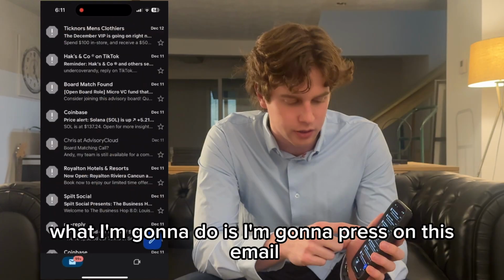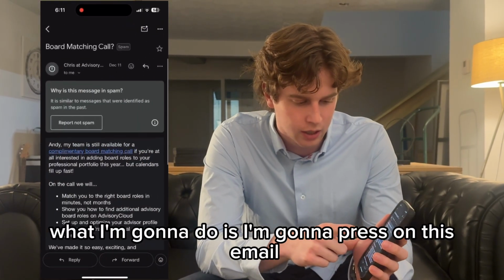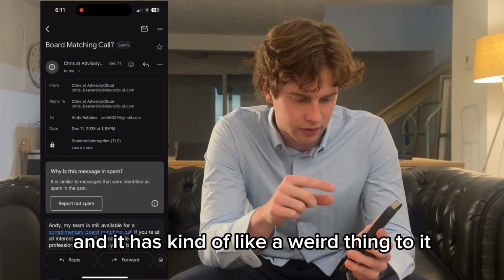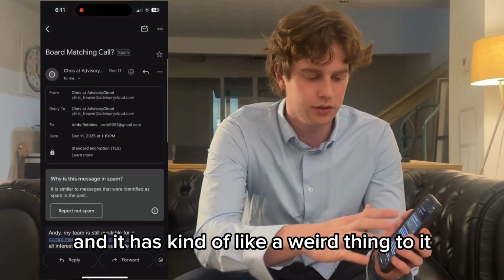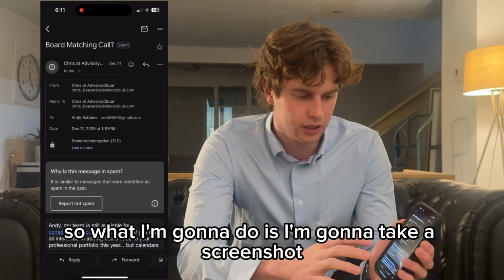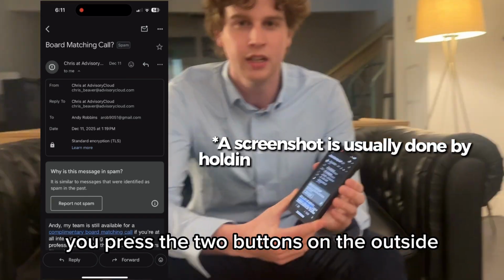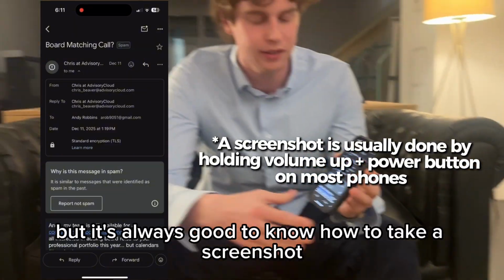How to Spot Scams in Gmail Using AI (2026 Guide for Seniors & Families)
Scams are getting smarter in 2026. Many now look exactly like real messages from banks, delivery companies, Medicare, or even family members.

In this video, we show how to use AI (ChatGPT) to check suspicious Gmail emails before clicking anything. This same method also works for text messages, iMessage, phone call transcripts, and online messages.

No tech experience required. Just copy, paste, and ask.

In this video, you’ll learn:

1. How to safely copy an email from Gmail into ChatGPT
2. The exact question to ask AI to spot scams
3. Warning signs most people miss
4. What to do if a message sounds urgent or emotional
5. How seniors can avoid money and identity theft

This video is for:

- Seniors and retirees
- Parents and grandparents
- Adult children helping protect family
- Anyone receiving suspicious emails or texts

⚠️ Safety reminder:
Never share passwords, Social Security numbers, bank details, or verification codes with anyone or any AI tool.

📌 Copy-Paste Prompt:
“Is this message likely a scam? Please explain why in simple terms and tell me what I should NOT do.”

If this helps, send it to a parent or grandparent. One share can prevent a costly mistake.